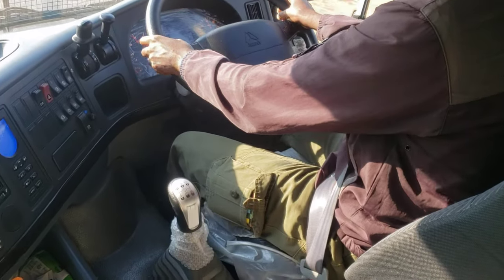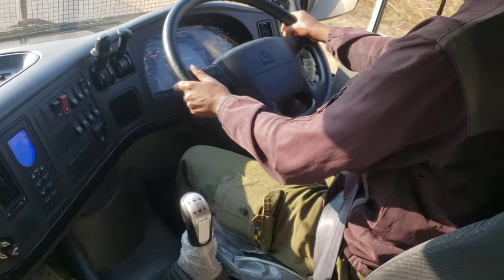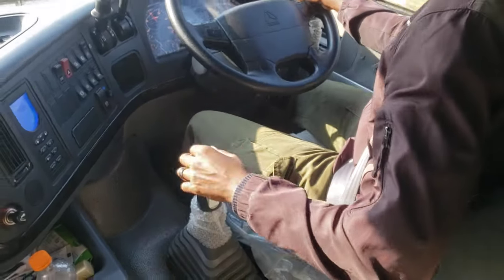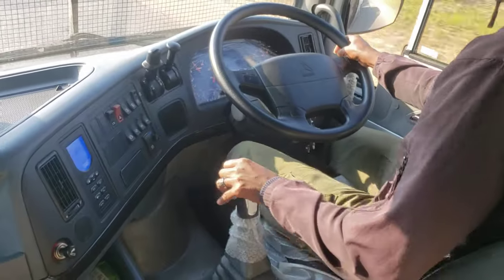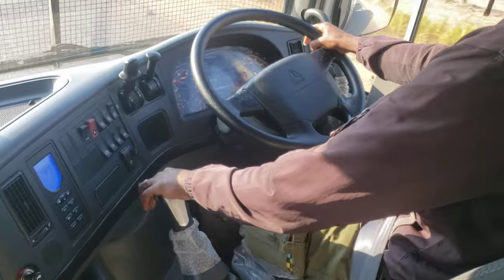Sino truk 10 speed best way to engage & disengage